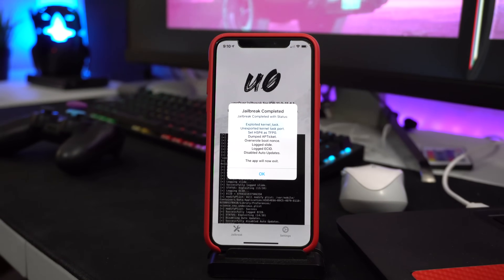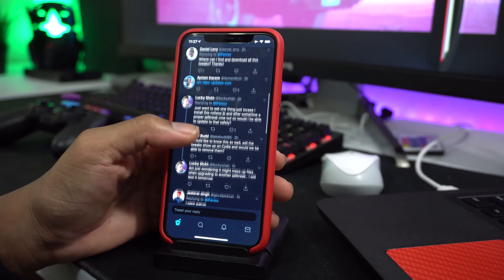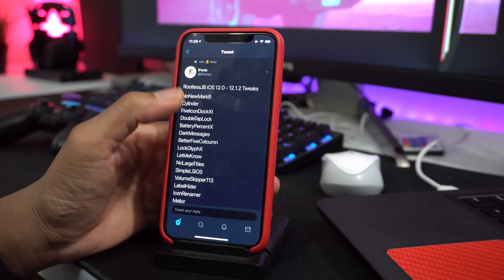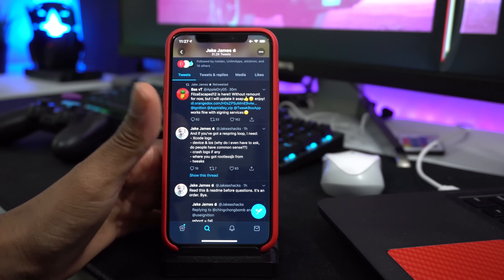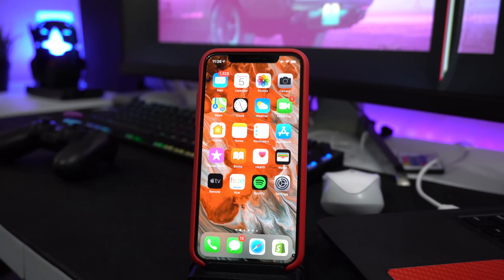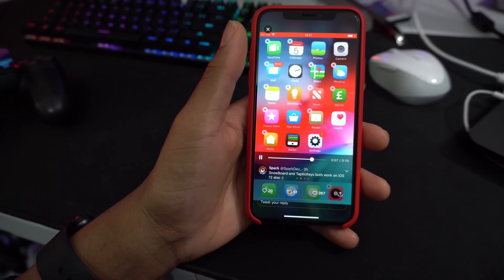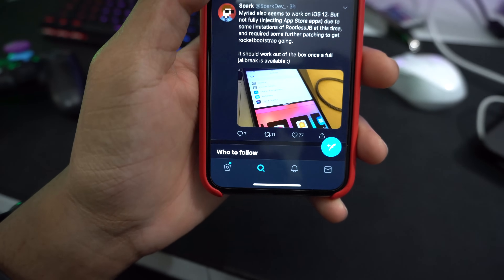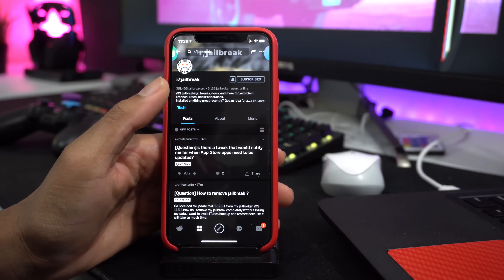iOS 12 Jailbreak is Out - Everything You Need To Know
Keep in mind this Jailbreak only supports A9-A11 devices but I am really excited. Big thanks to Jake James who released this jailbreak.